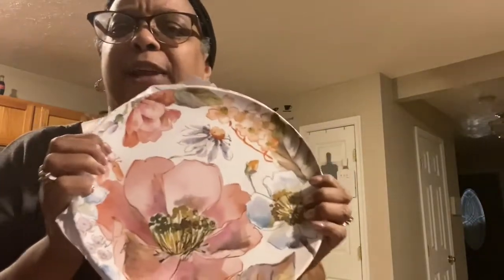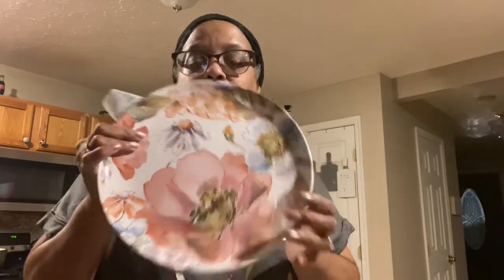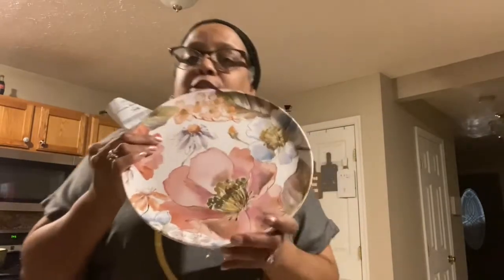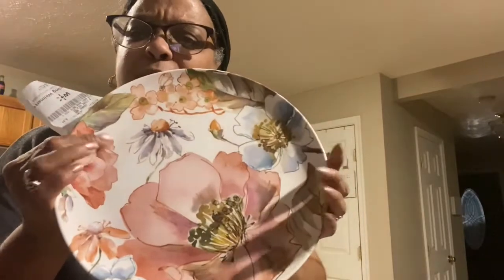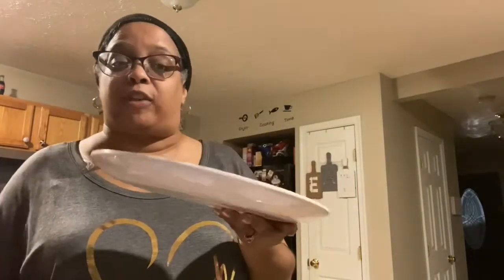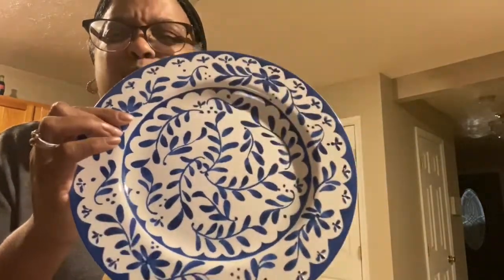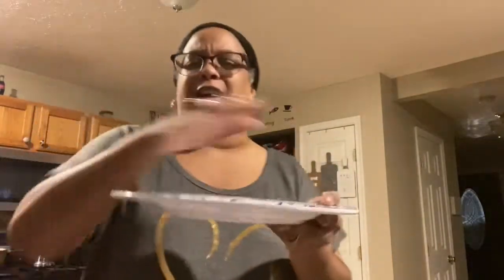Walmart and Weiss Grocery Haul!! Shopping for deals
Come see what I picked up deal shopping at Walmart and Weiss (grocery store)